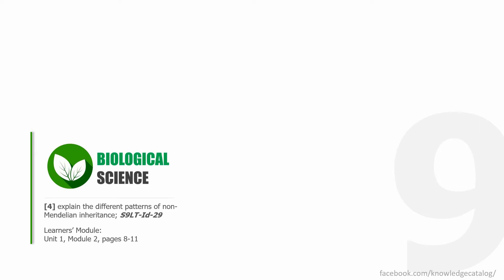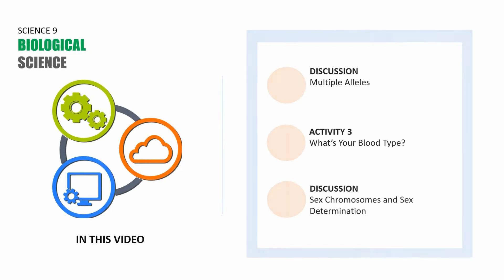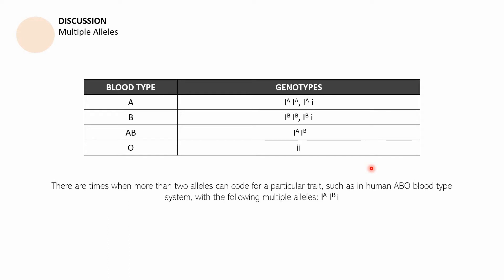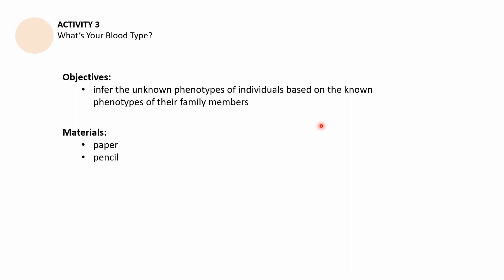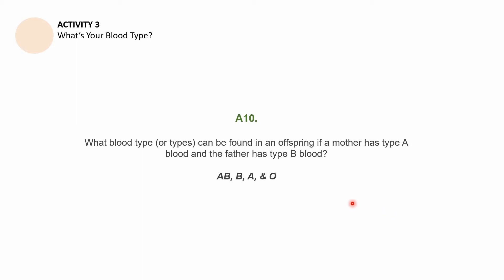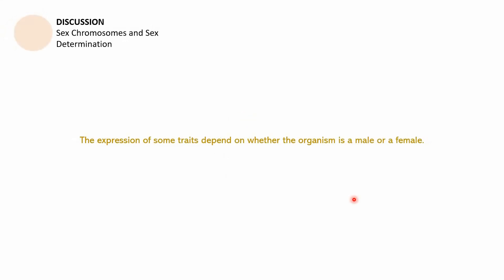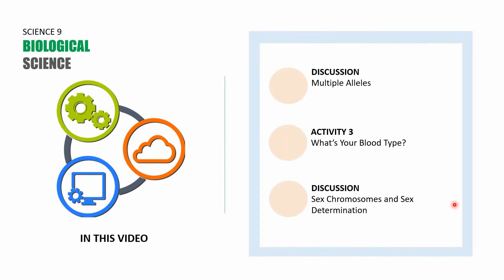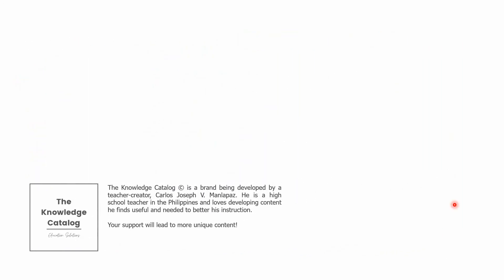Multiple Alleles, Sex Chromosomes and Sex-Determination: Knowledge Catalog Grade 9 Biology #9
Learning Competency #4:
"explain the different patterns of non-Mendelian inheritance"

This video features a discussion on multiple alleles, Activity 3: "What's Your Blood Type?," and a discussion on sex chromosomes and sex determination.